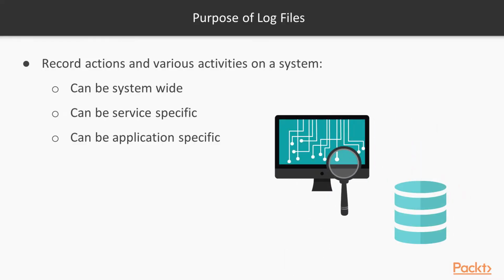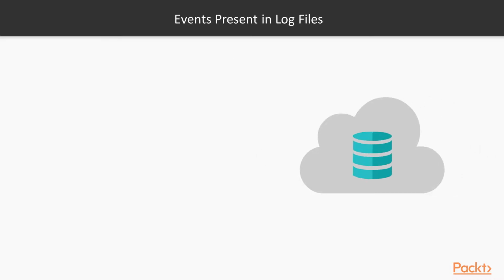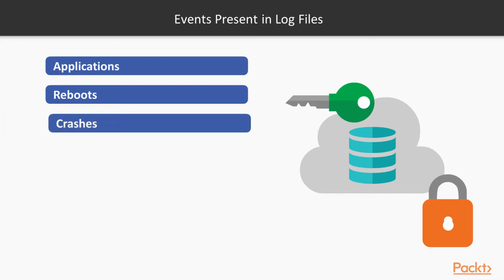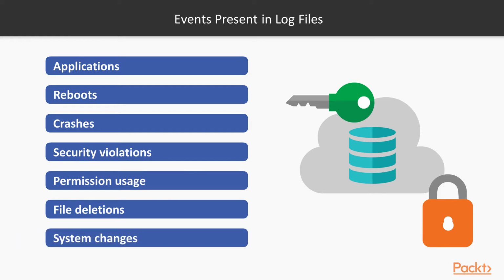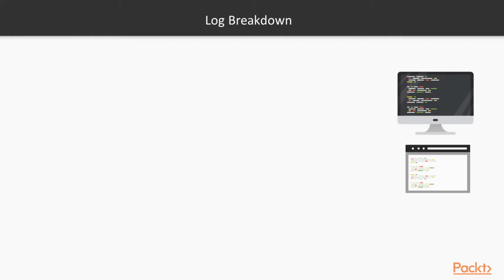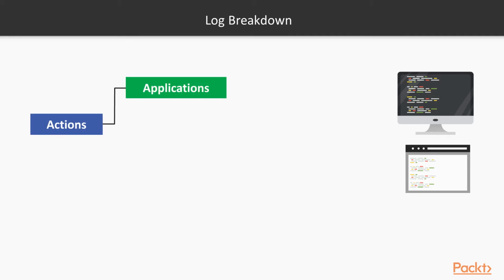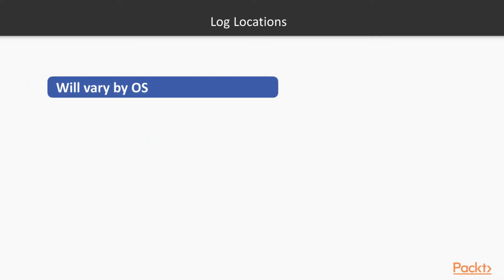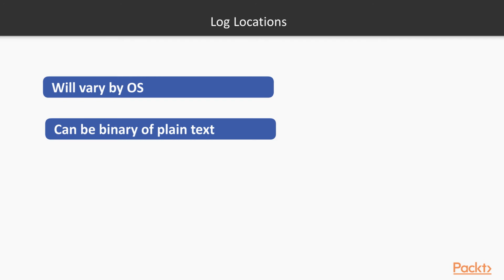Gaining Access Covering Your Tracks Kali Linux: What Can Be Captured in a Log File? | packtpub.com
This video tutorial has been taken from Gaining Access and Covering Your Tracks with Kali Linux. You can learn more and buy the full video course